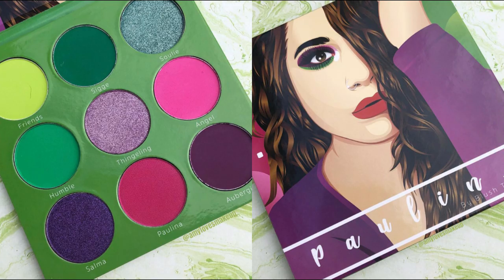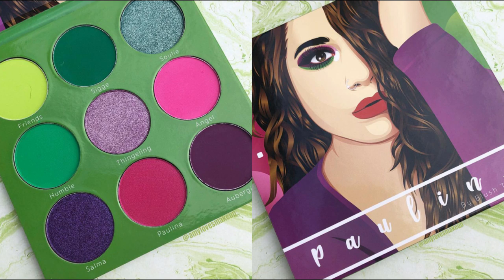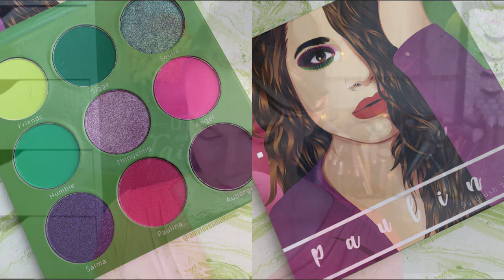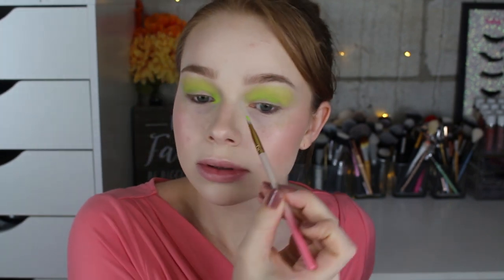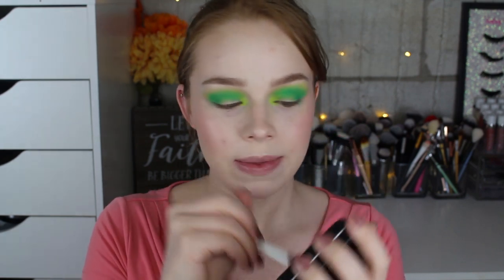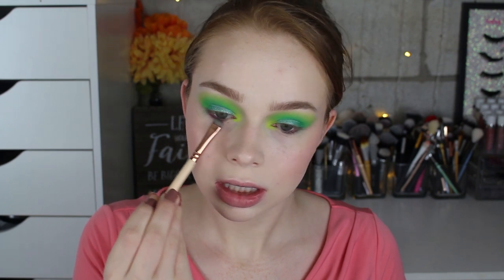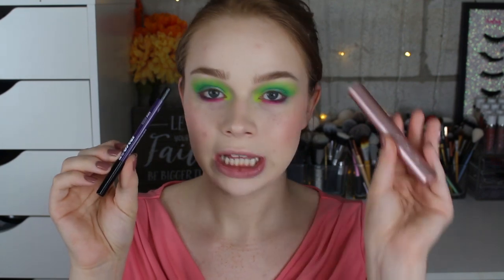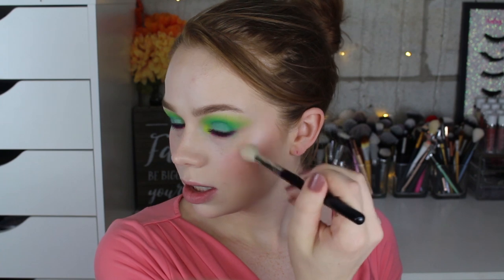Blush Tribe Paulina Palette Bingo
P R O D U C T S

I'm twenty-two.

Upload schedule?

Mail?